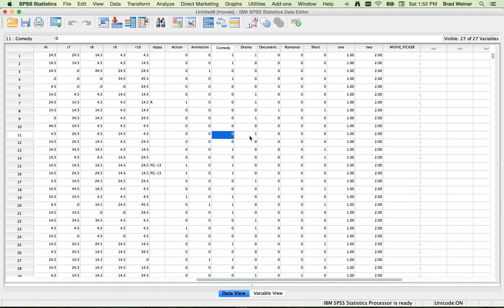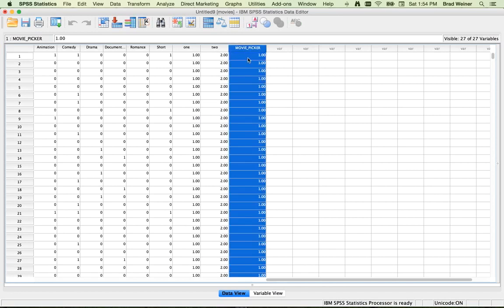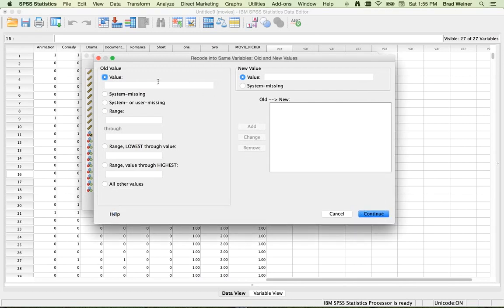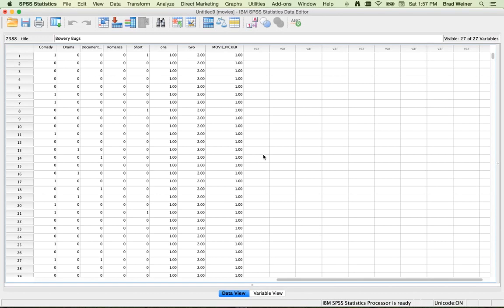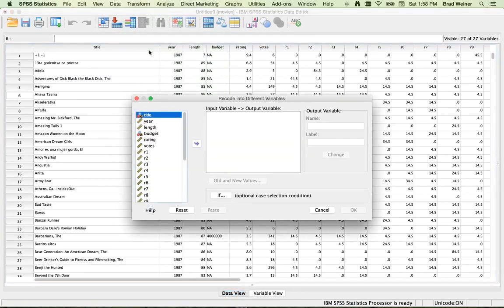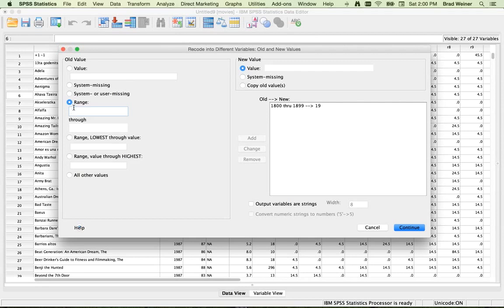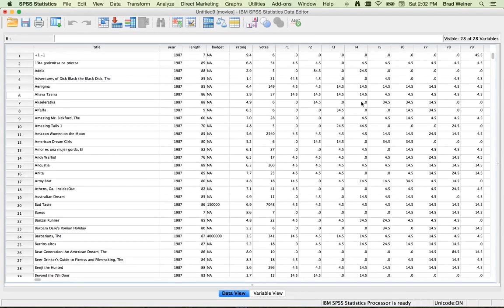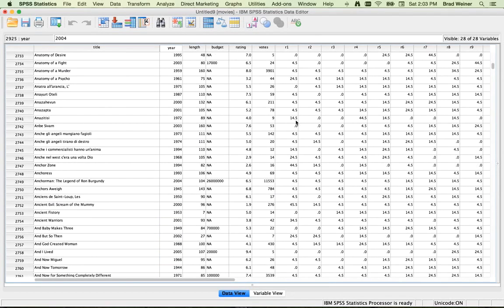Lesson #6: Recoding Variables